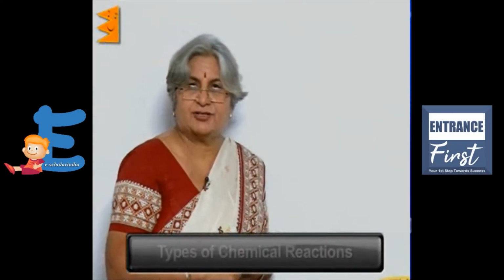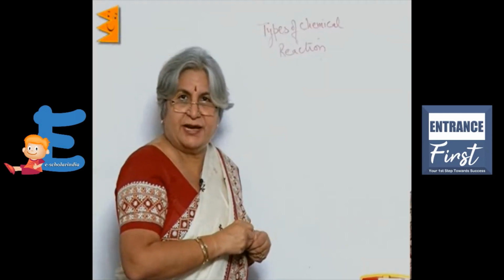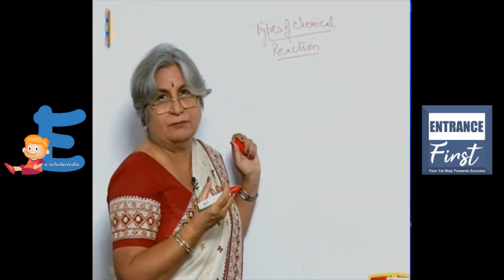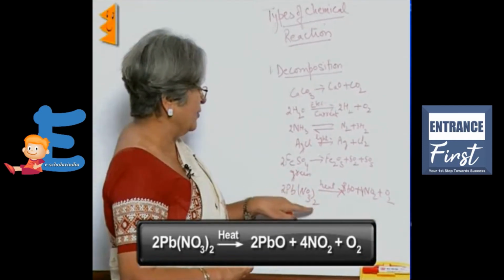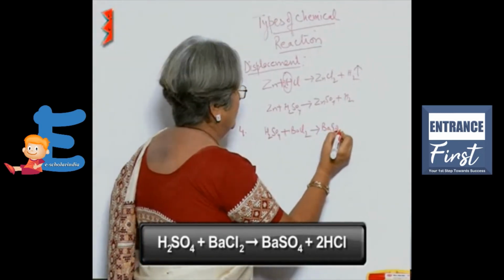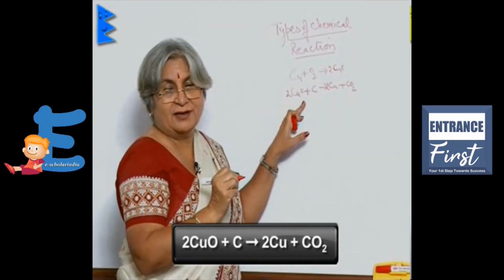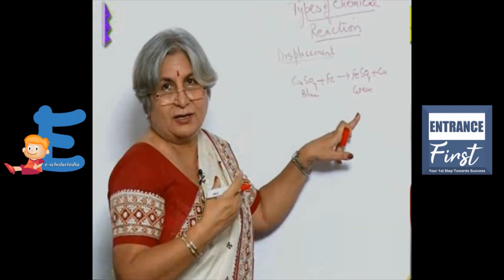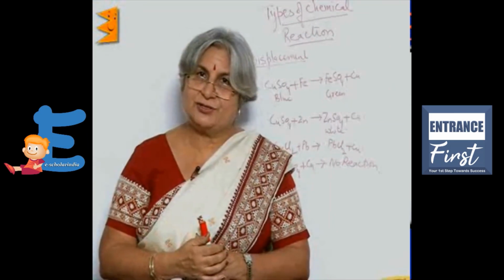CBSE Science Class 10 - Chapter 1: Chemical Reactions and Equations - Part 3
CBSE / ICSE / State board class 10th Science, chapter 1 | Chemical Reactions and Equations | Free Solutions | Study Notes | Question and Answers | Chapter Summary

This Video - Types of Chemical Reactions, Heat Involving Reactions, Decomposition Reaction, Displacement Reactions,Oxidation and Reductions and Example

Chapter Video Index:
1. Chemical Change, Chemical Equations, Changes After Chemical Reaction, Balancing ofChemical Equation & Example
2. Symbols of Physical States & Examples
3. Types of Chemical Reactions, Heat Involving Reactions, Decomposition Reaction, Displacement Reactions, Oxidation and Reductions, Example
4. Corrosion and Rancidity